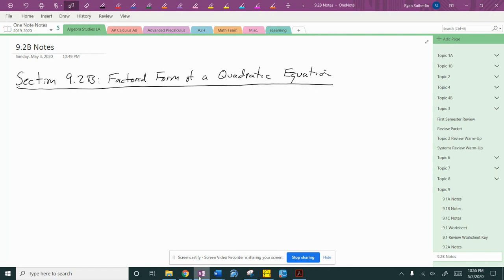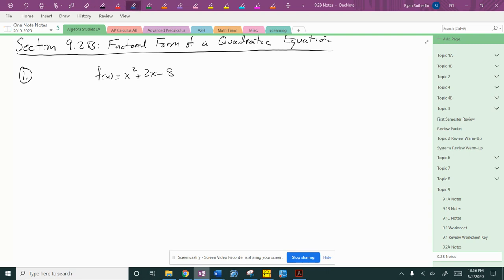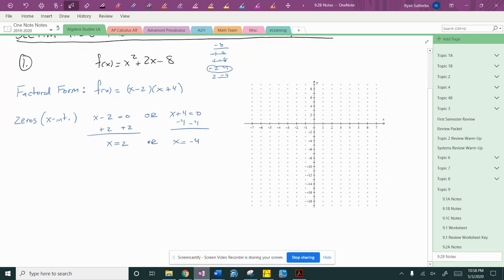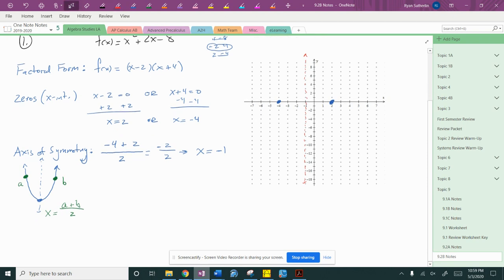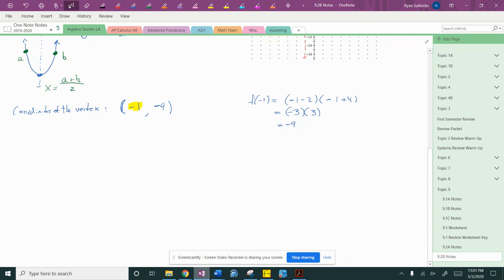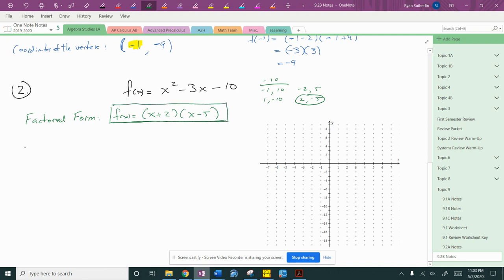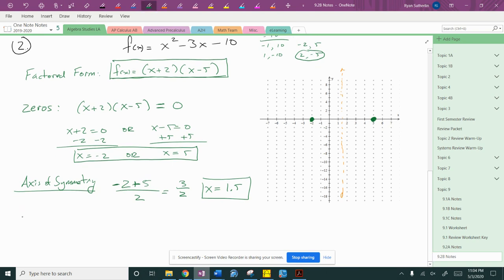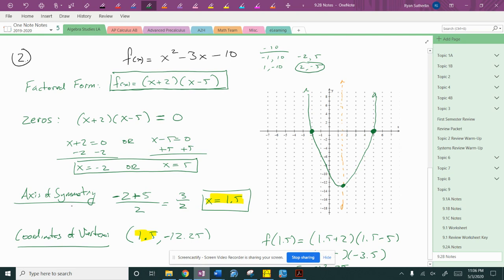Algebra Studies: 9.2B Notes